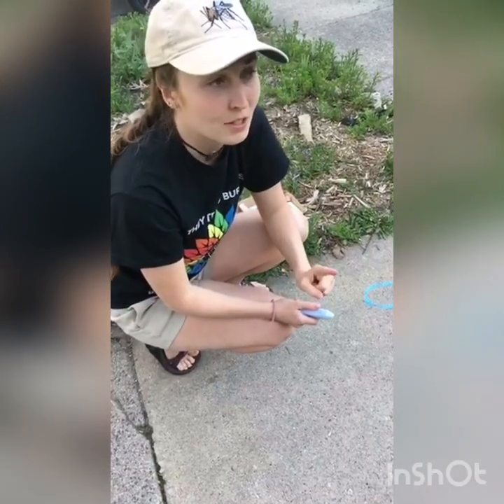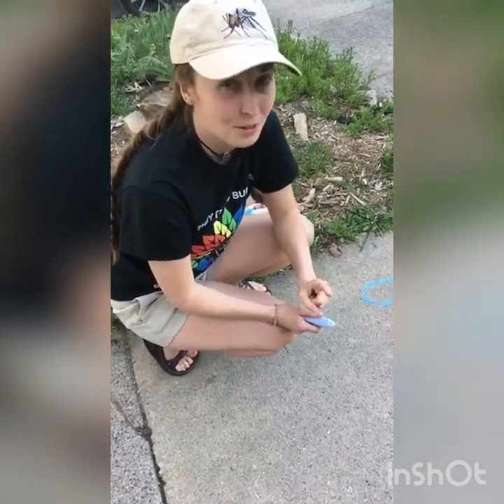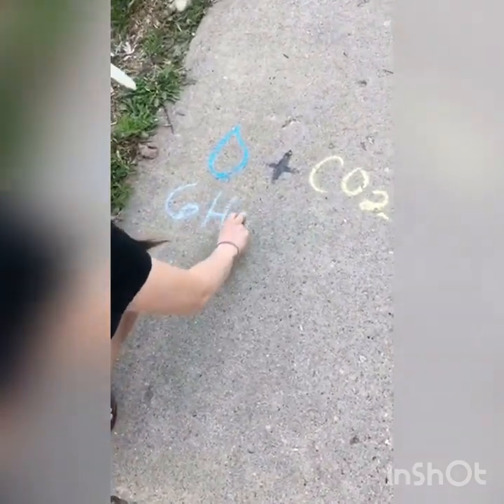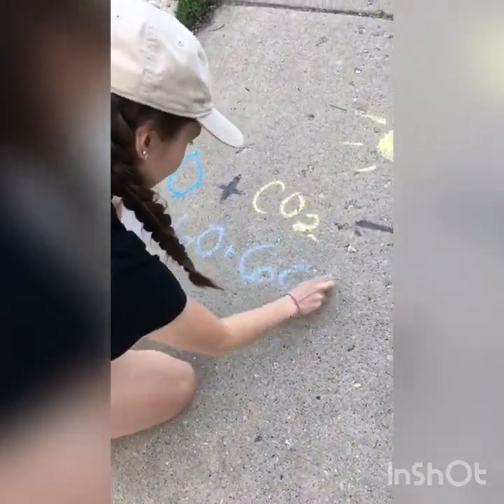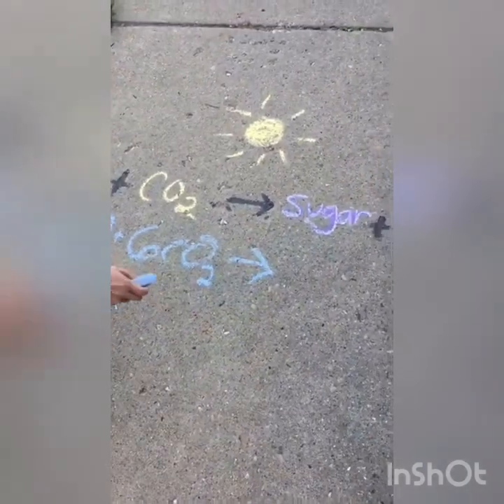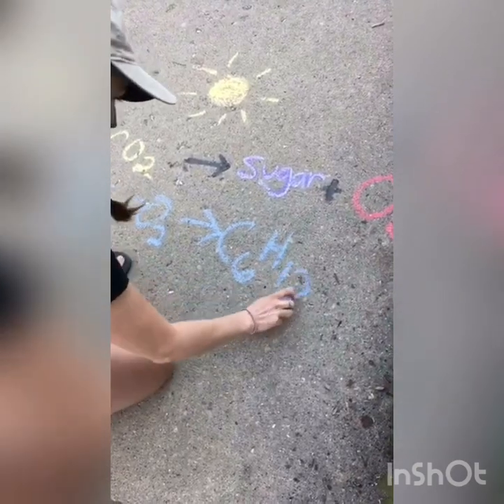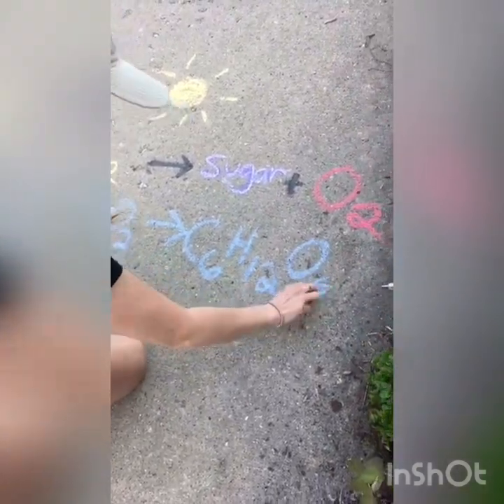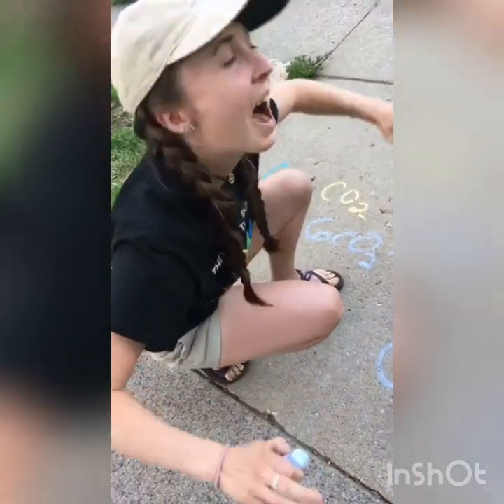Photosynthesis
Virtual learning week 5!